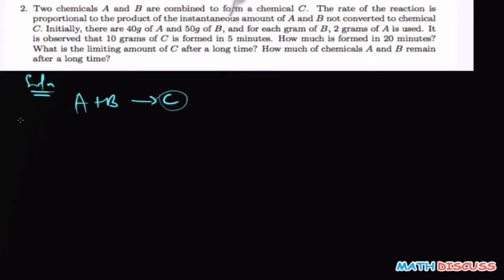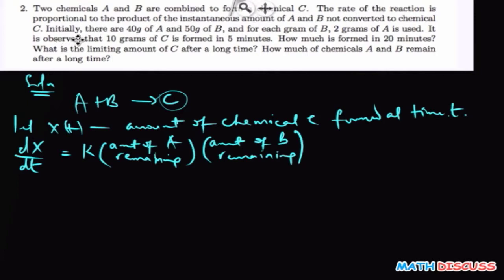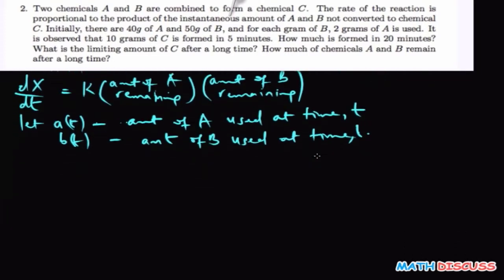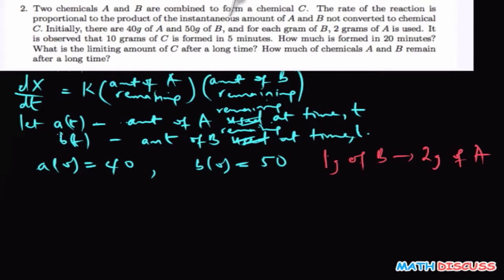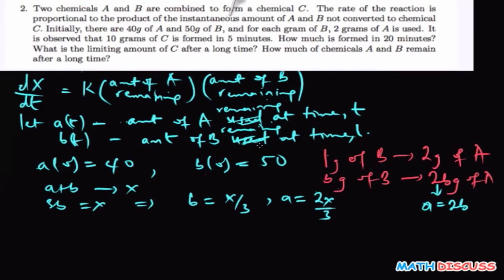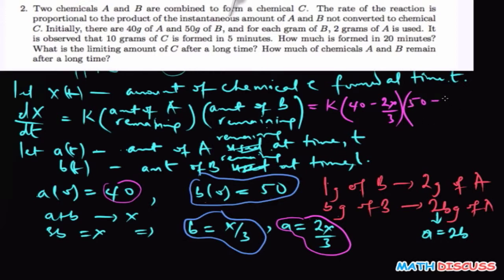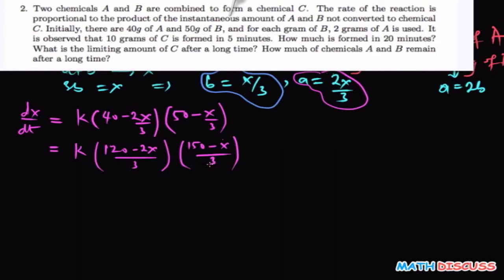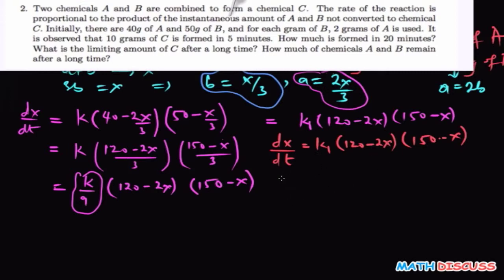Rate of Reaction (part 1)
Solved Problem in Differential Equations.